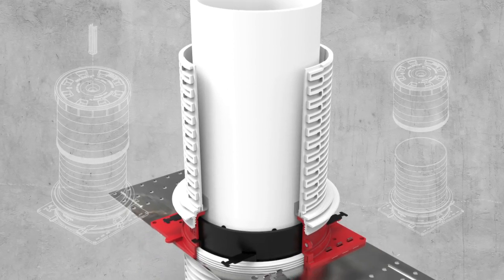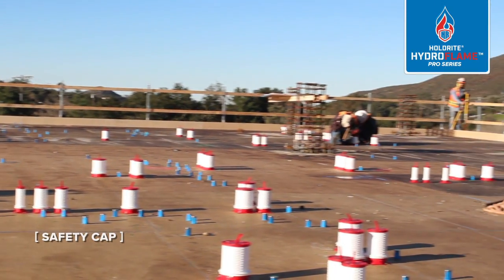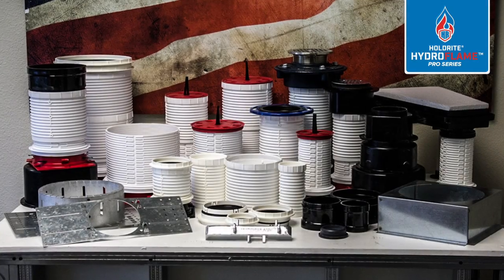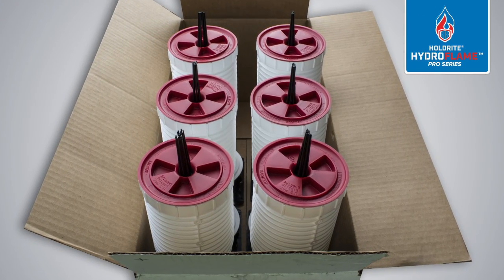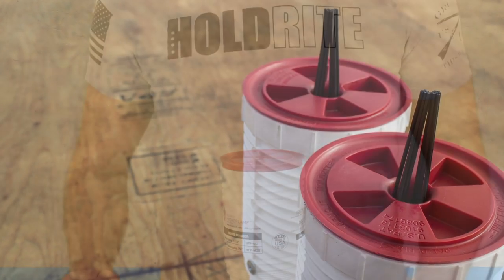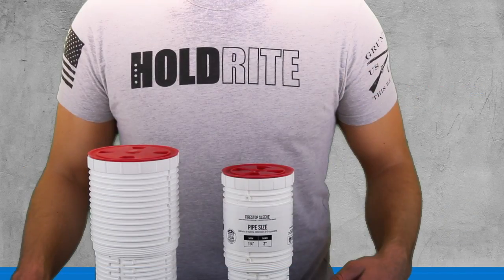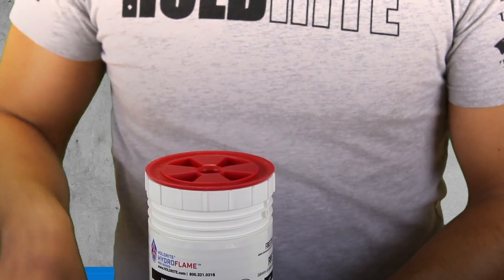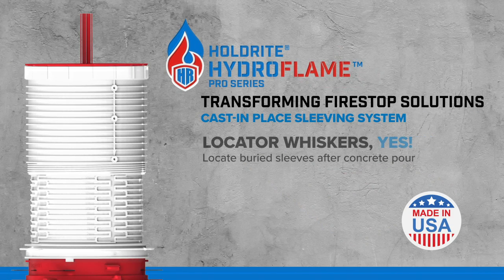HoldRite HydroFlame Pro Firestop Demonstration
In this video, we showcase three innovative firestop features that make HoldRite HydroFlame Pro Series Sleeves stand out from the rest.

When it comes to plumbing innovation HoldRite is always there to support you. Our newest line of firestop sleeves  are no different. HoldRite HydroFlame Pro Series is a cast-in-place firestop system designed to save installers time, installed labor costs and best of all, sleeves are available at your distributor of choice nationwide.